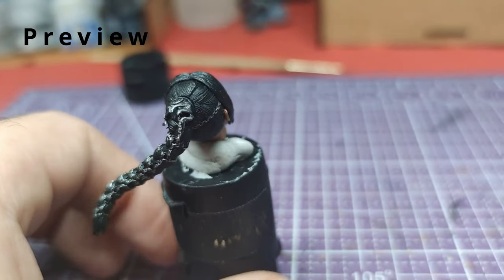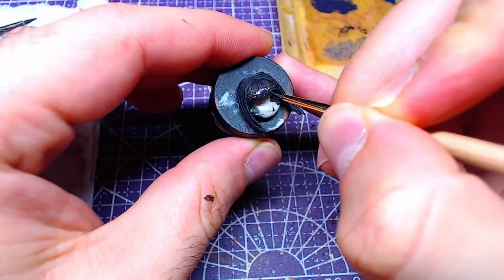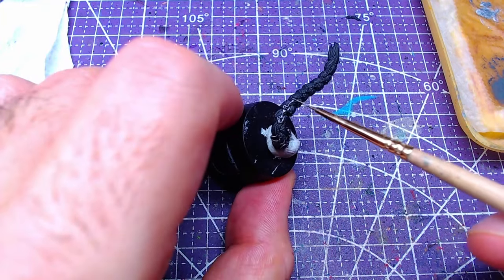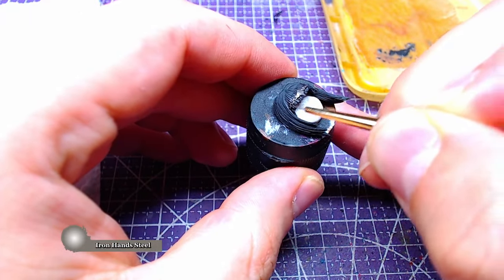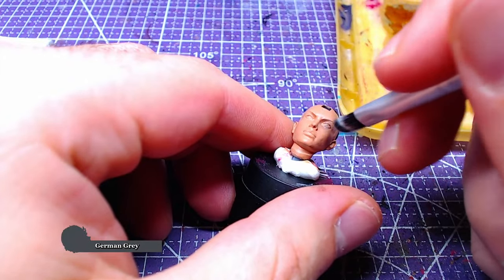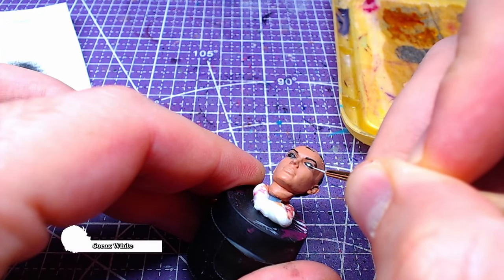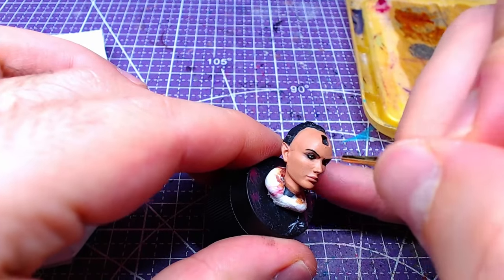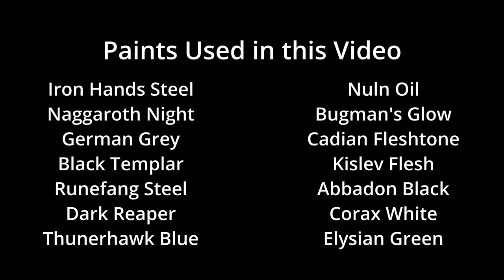Painting Together: Shadowheart, Head | Baldur's Gate 3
Hey everyone! Welcome to another exciting miniature painting tutorial. In today’s video, we’ll be focusing on painting the face and hair of Shadowheart, the enigmatic cleric from Baldur’s Gate 3.

In this tutorial, I’ll guide you through the steps to bring out the fine details of her facial features, from her intense expression to the subtle nuances of her skin tone. We’ll also explore techniques for painting her iconic hair, ensuring it captures the mysterious and captivating nature of her character.

I’ll show you how to add depth and realism with techniques like shading, layering, and highlighting, helping to bring her face and hair to life in a way that matches her in-game persona. Whether you're just starting your miniature painting journey or have some experience, these tips will help you elevate your skills.

Join me in this creative adventure as we delve into the finer details of Shadowheart’s face and hair. I’d love to see your work—share your Shadowheart miniatures in the comments or tag me on social media!